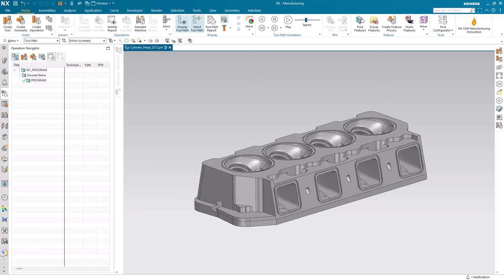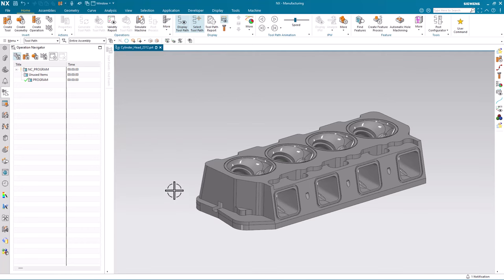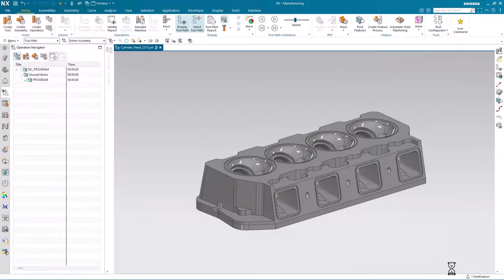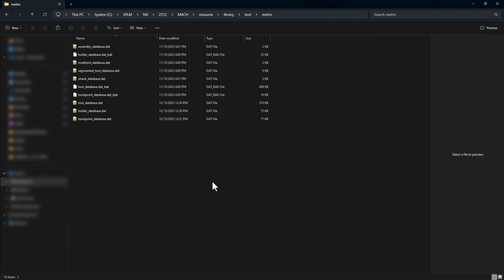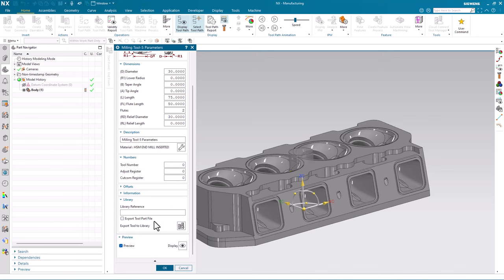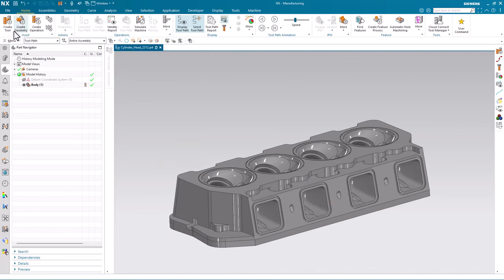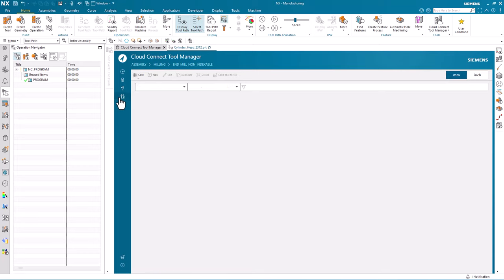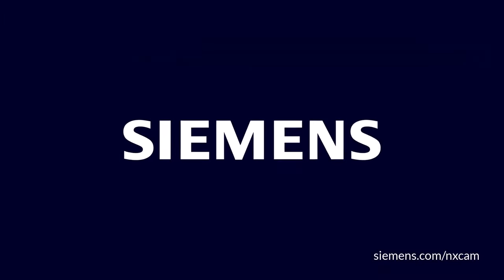Migrating Tool Libraries in NX CAM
A cutting tool library classifies cutting tools and stores tool parameters. NX uses these parameters to display standard tools and calculate material removal in simulations.
If a cutting tool has a holder defined, NX loads the tool holder when it loads the tool.

Learn from Carson Huber, Advanced Application Engineer at Siemens, how you migrate your tool library from an older version to a newer version of nxcam.

Created in NX 2312

Follow our blog for news and information about NX for Manufacturing

To see a list of other NX CAM tech-tips visit us

Connect with peers and experts by visiting the NX Manufacturing on-line community